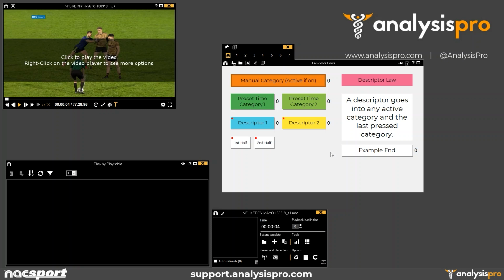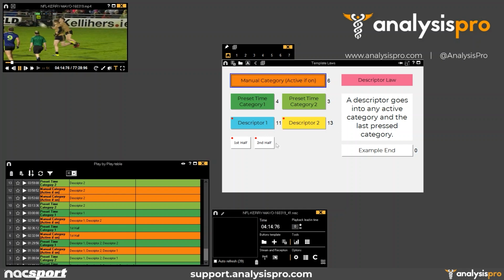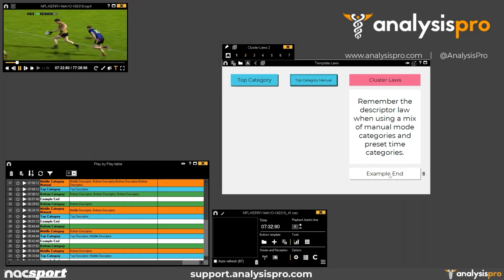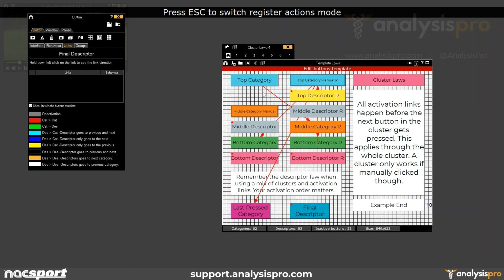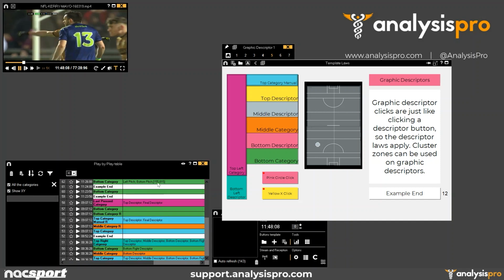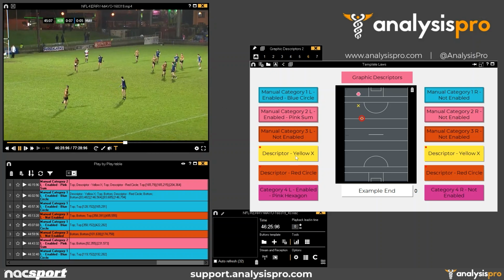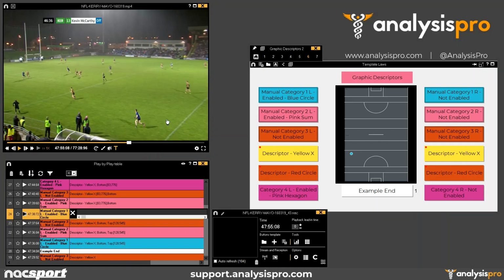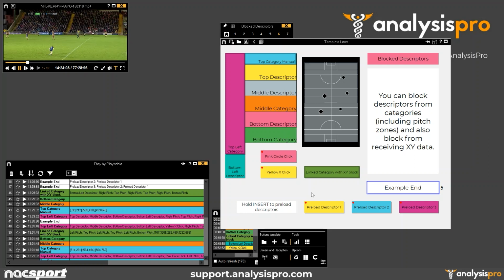Nacsport Tagging Window Laws - AnalysisPro Masterclass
This AnalysisPro Masterclass video runs through the full Nacsport Tagging Window Laws that you should be aware of, enabling you to create the video analysis data you need in the correct way for your performance analysis workflows.

There are different points covered throughout and below you will find timestamps to specific areas to assist your reviews, covering features that are available in the different versions of Nacsport. The Descriptor Law section should be watched by all users.

00:00 - Start

0:04 - Descriptor Law - Basic Plus, Scout, Pro and Elite

4:55 - Cluster Buttons - Pro and Elite

13:16 - Cluster and Activation Links - Elite

17:33 - Graphic Descriptors - Scout, Pro and Elite

30:06 - Blocked Descriptors - Elite

Access full tutorial videos for the Nacsport video analysis software and other AnalysisPro solutions via our Knowledge Base